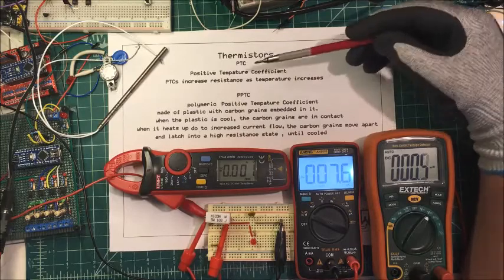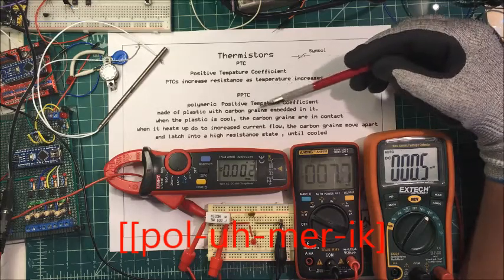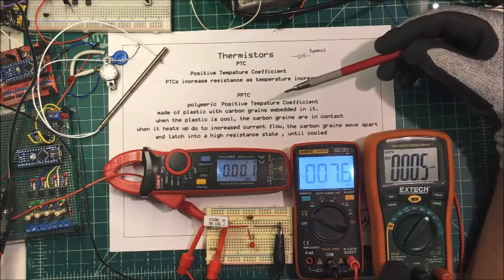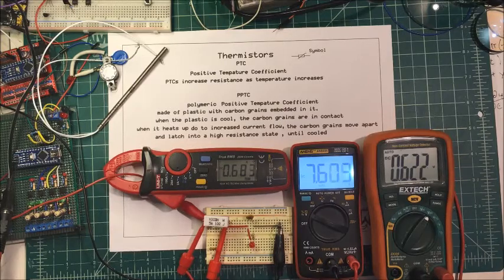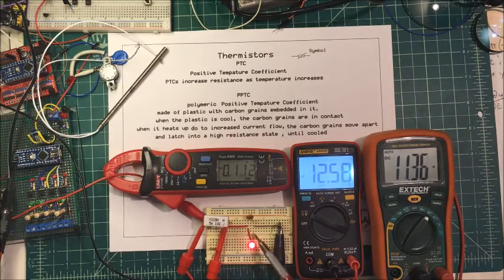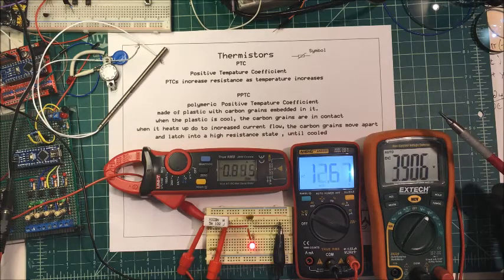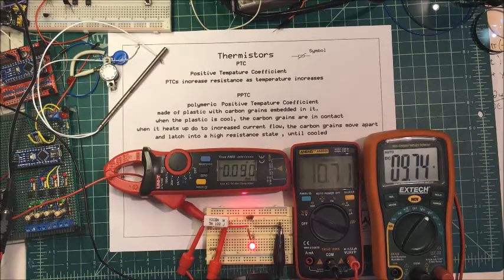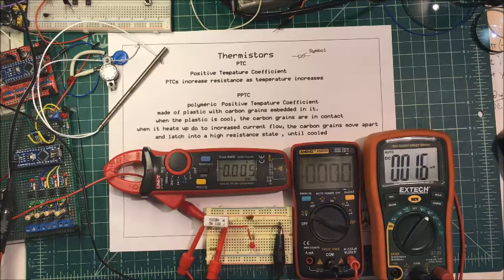Resettable Fuse Thermistor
Testing a Resettable fuse